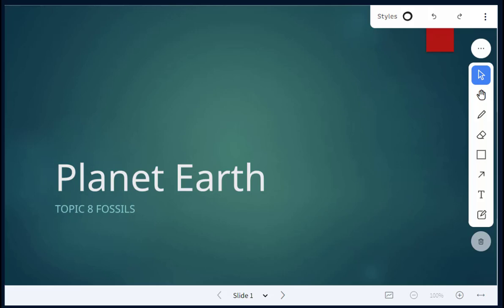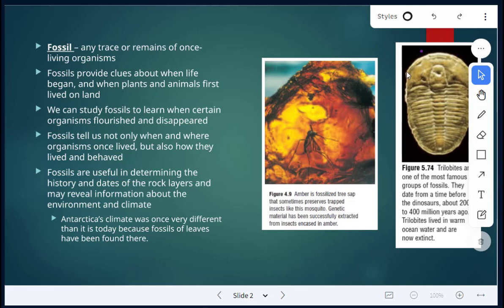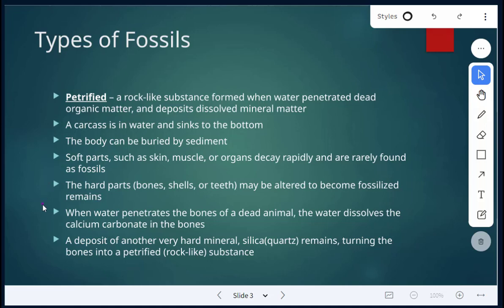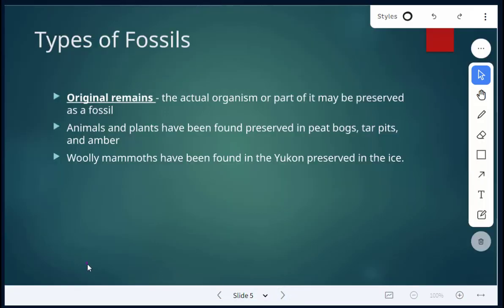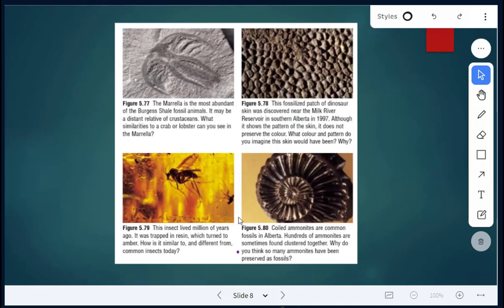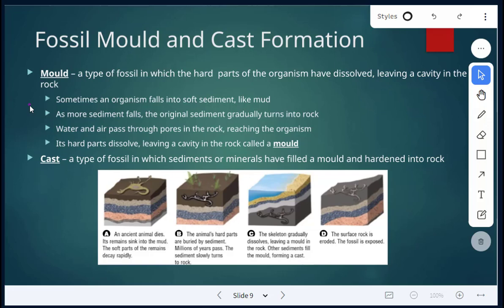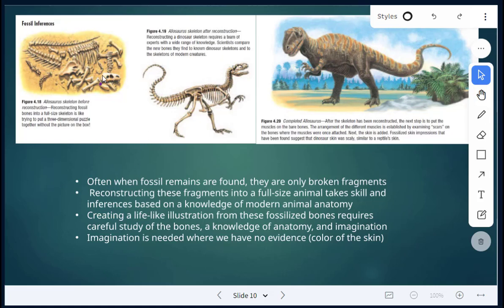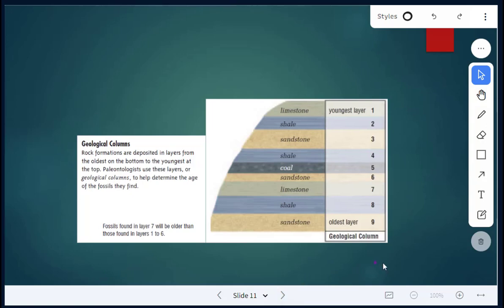Topic 8 Fossils